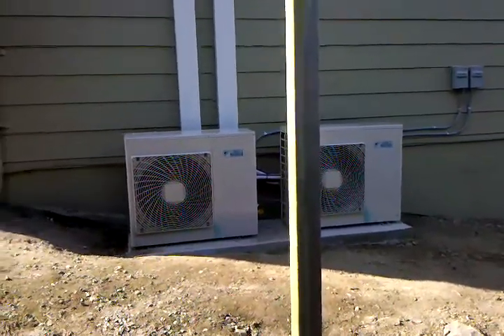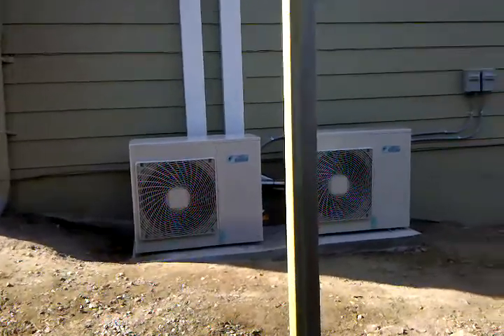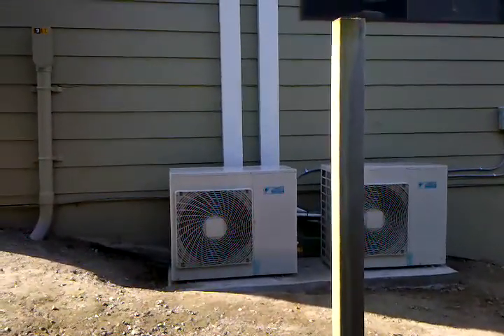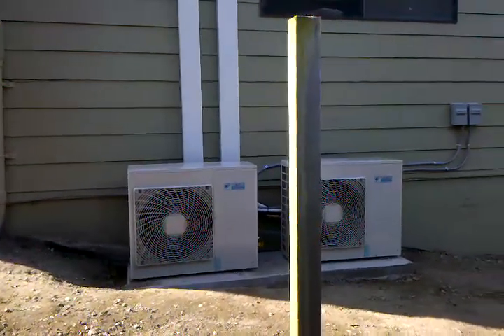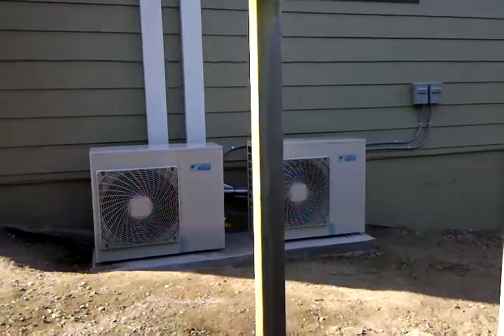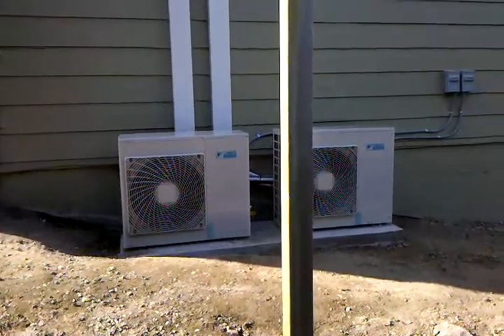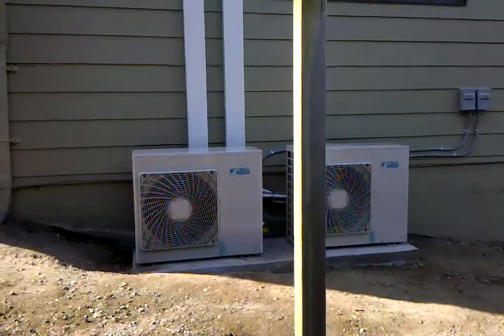Daikin 4MXS Modulating Mini-Split Heat Pumps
Sorry, I meant to say 7 heads, but you get the idea!